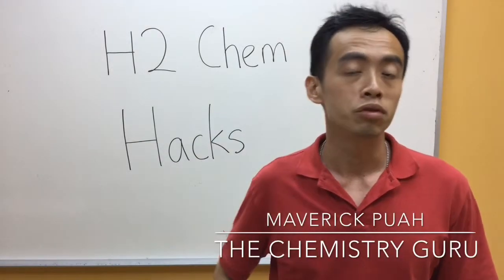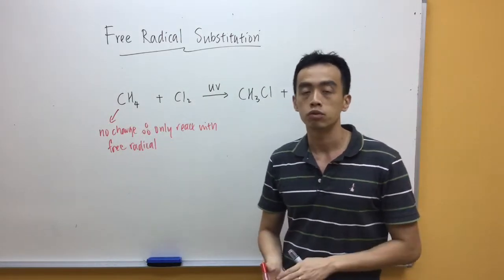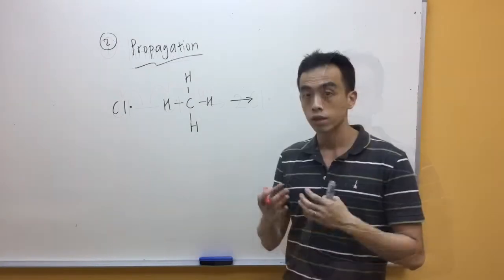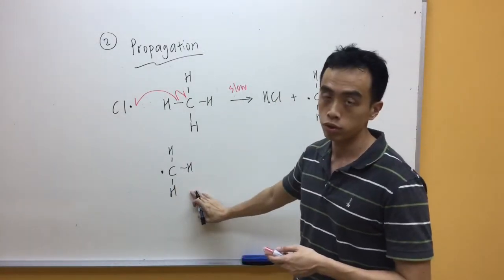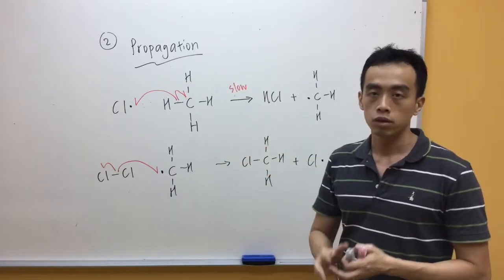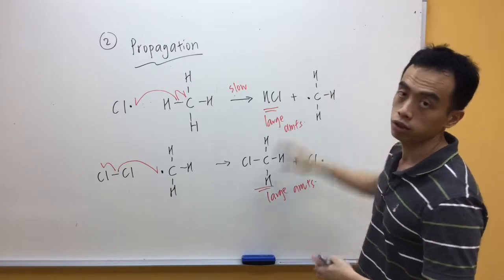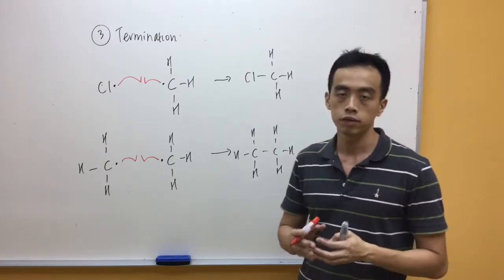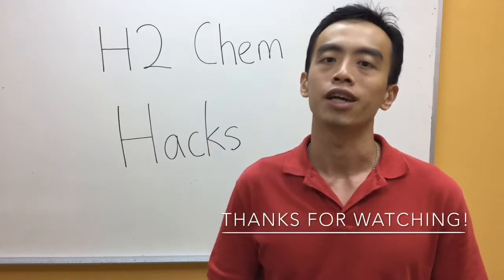How to describe Free Radical Substitution Mechanism of Alkanes - H2ChemHacks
Alkanes are generally unreactive due to their non-polar nature and only reacts with free radicals via substitution reaction.

The Free Radical Substitution Mechanism of Alkanes is divided into 3 steps. In the first initiation step the bond between halogens is cleaved homolytically to form reactive odd electron species or radicals in the presence of UV light.

In the second propagation steps the X radical attacks the alkane to generate an alkyl radical, which in turn attacks an X2 halogen molecule to form a halogenoalkane. Propagation steps always generate reactive radicals as products hence the reaction propagates and continues. All propagation steps involve homolytic fission and fusion.

In the final termination step, two radicals collide to form a stable molecule and hence the products are no longer reactive. Eventually as all the radicals in the reaction mixture undergo termination step, the reaction will cease.

To learn how to describe the Free Radical Substitution Mechanism for Alkanes, watch this video tutorial now!

Topic - Alkanes, Organic Chemistry, JC, H2, A Level Chemistry, Singapore